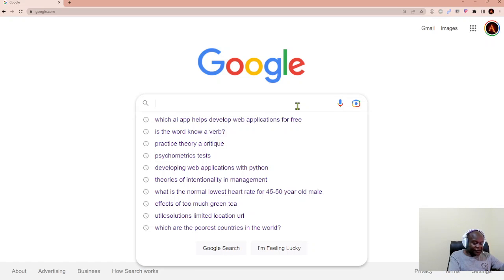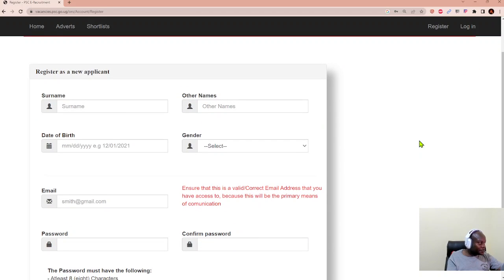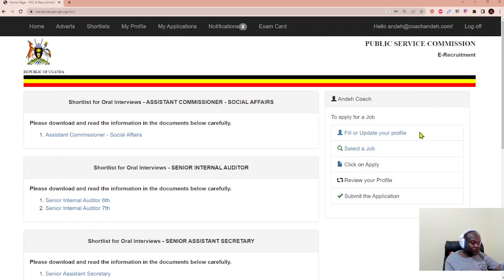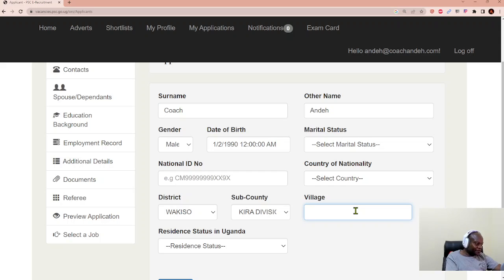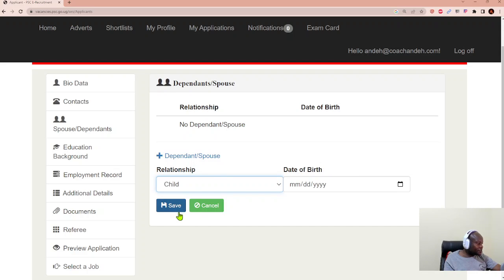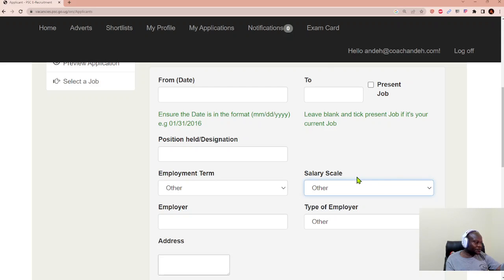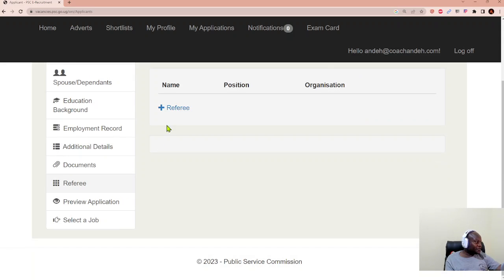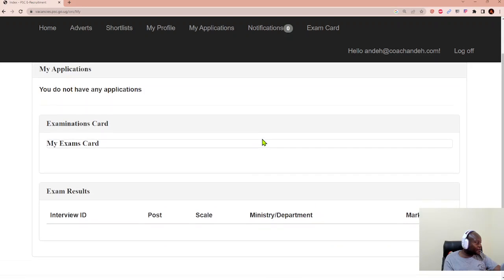Uganda Public Service Commission Applications: Creating Your Profile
This video is a brief live demonstration on how to create your online profile on the Uganda Public Service Commission's e-recruitment system.  It shows how you can create an account, update your personal details and subsequently apply for a job.